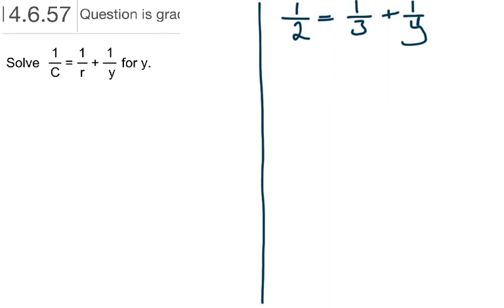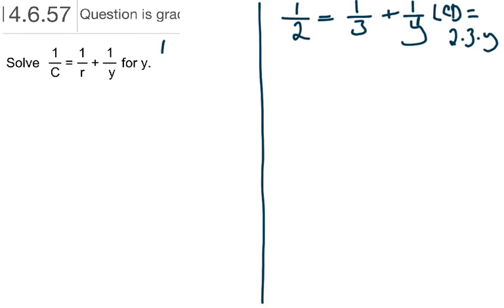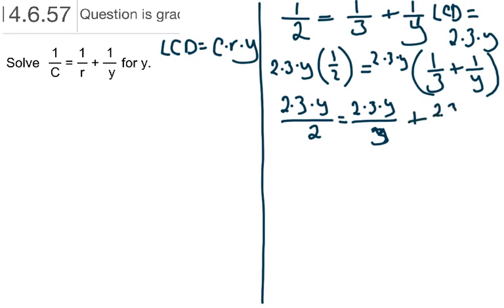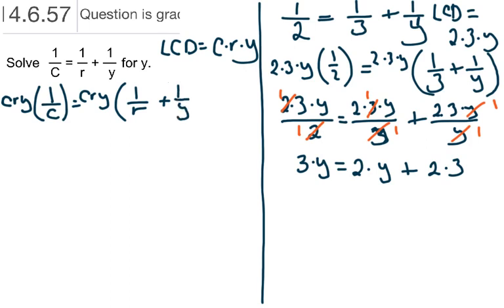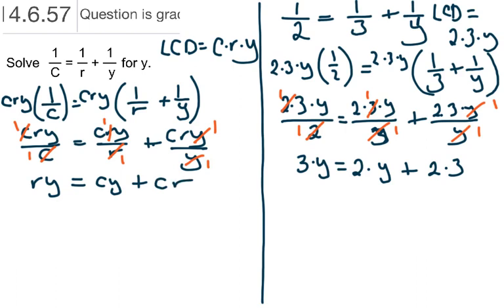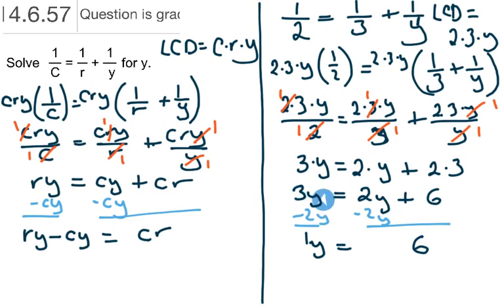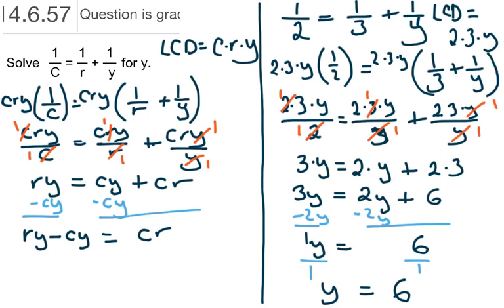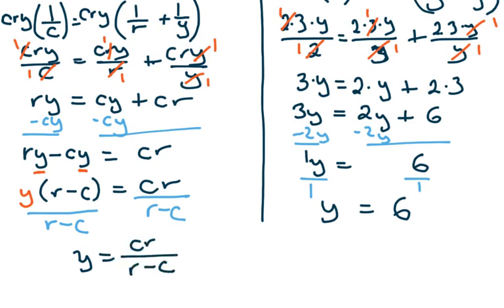Rational Equation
Solving for a specific variable in a rational equation containing nearly all variables. Shows how to mimic a rational equation that only has one variable.